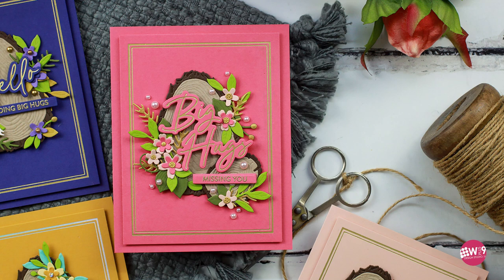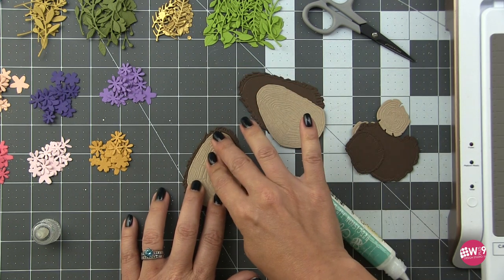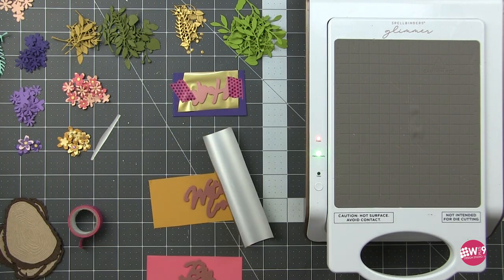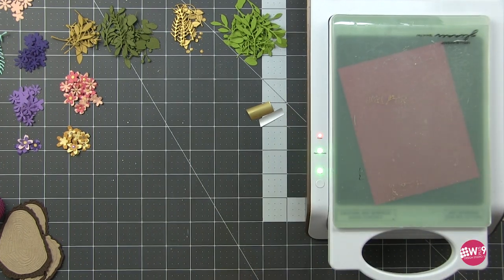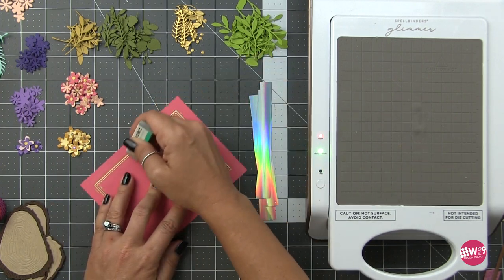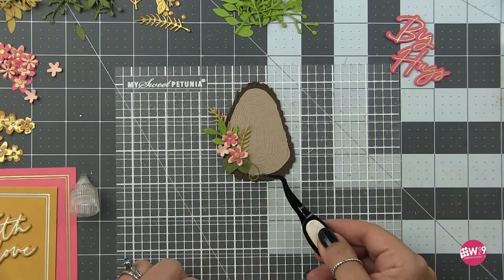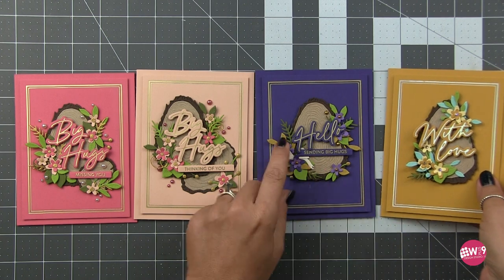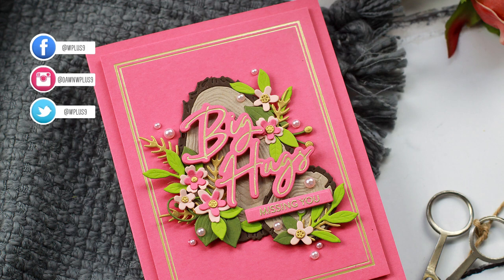How to Case A Card - Pulling Inspiration From a Design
I'm casing myself today, and sharing how I break down a card design and use the design elements to inspire a new card - or four.

MISC.
• WOW! Embossing Powder - Metallic Gold